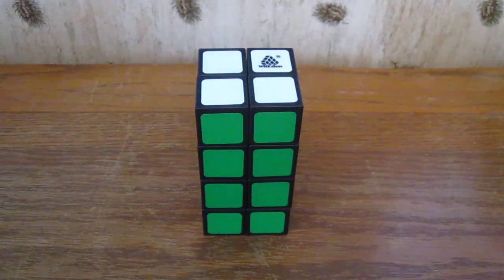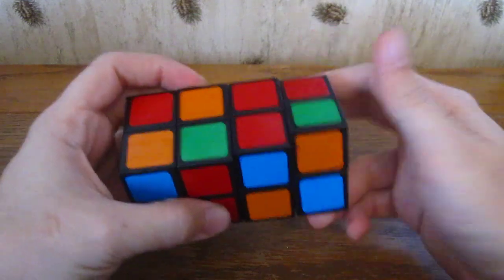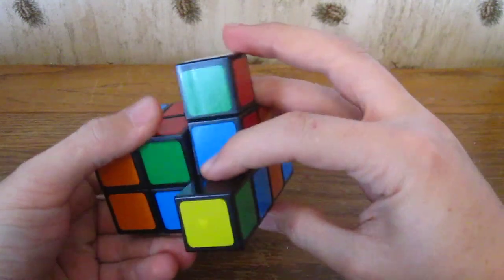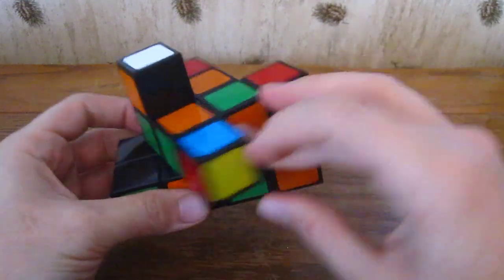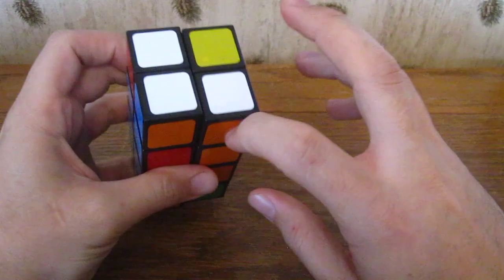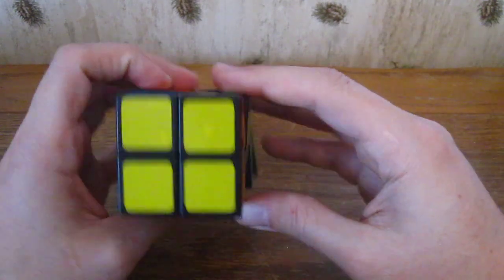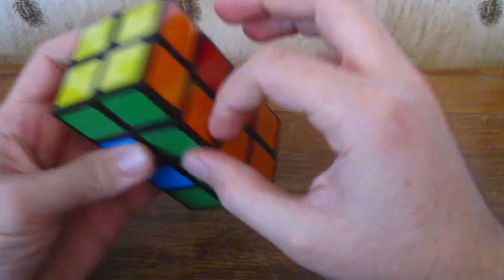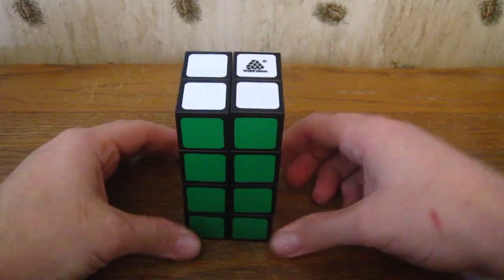How to Solve the 2x2x4!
I show how to solve the 2x2x4 cuboid.  It's also sort of a walk-through solve.